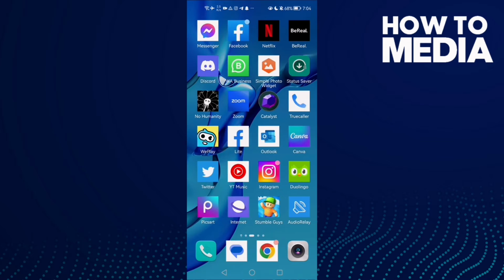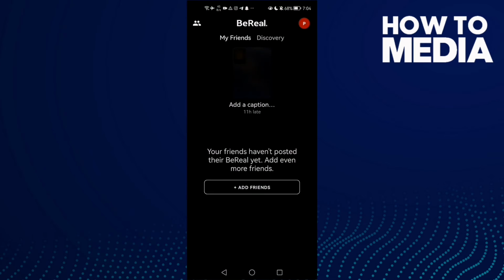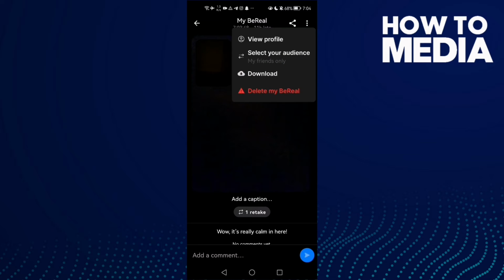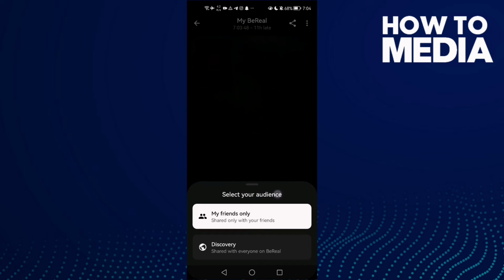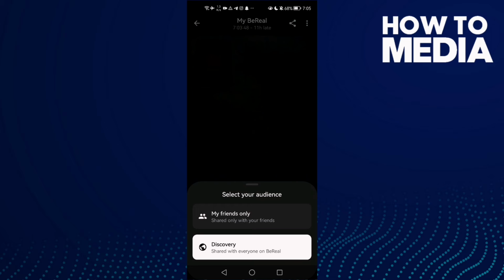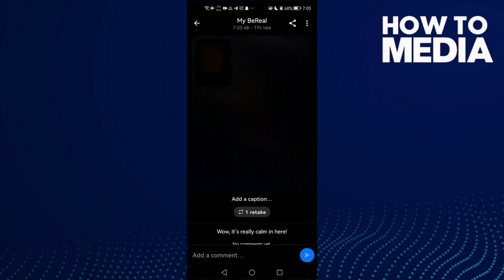How to Change Post Audience on BeReal on Android or iphone IOS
in this video we discuss :